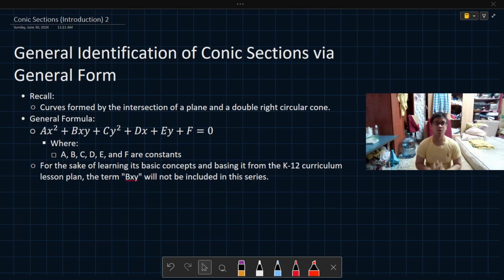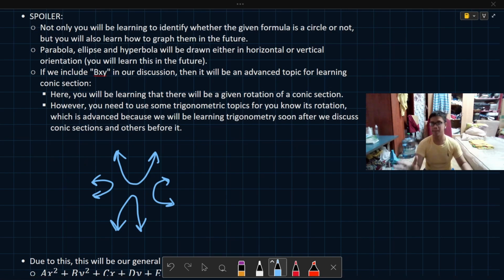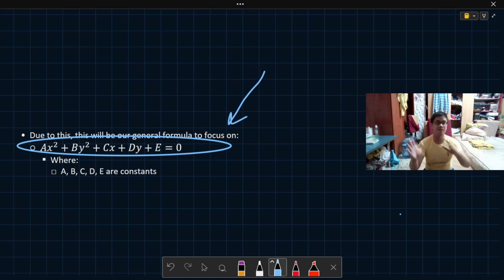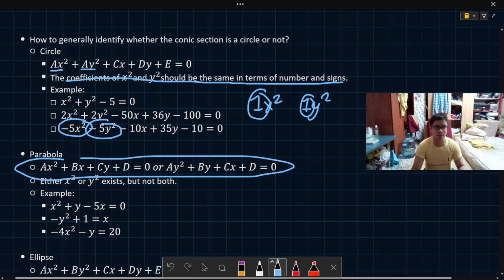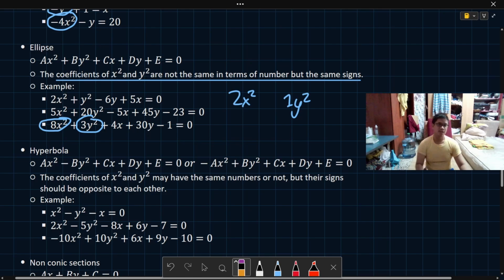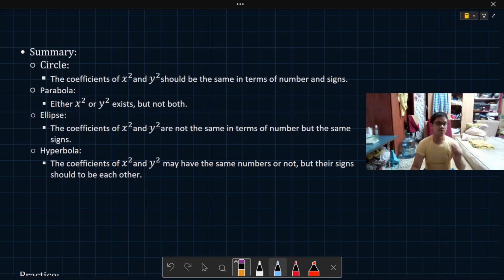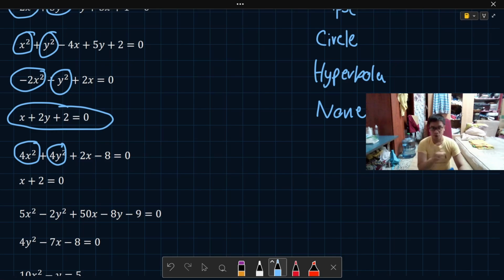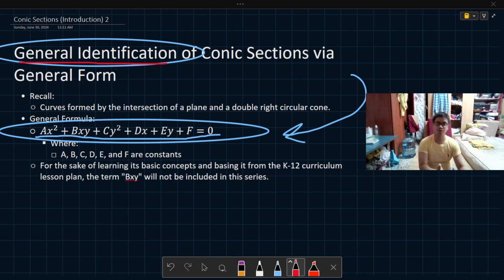Precalculus - Conic Sections: Introduction 2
This is the second part of the introduction to conic sections. Here, we will learn its general formula and generally identify whether this is a type of conic section or not. And if it is, then we will learn if this is a circle, parabola, ellipse, or hyperbola. Take note that I mentioned "generally identify" or "general identification," so I will also explain why it is called that way at the end of the video.